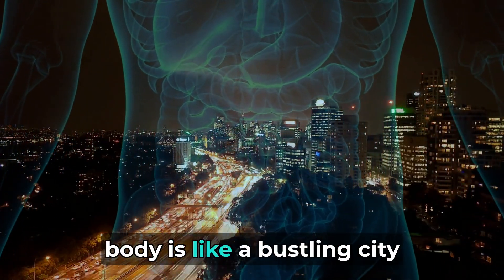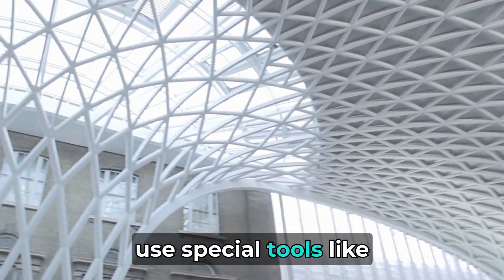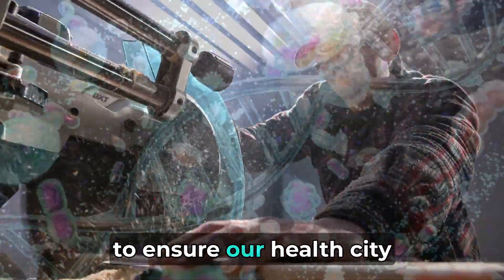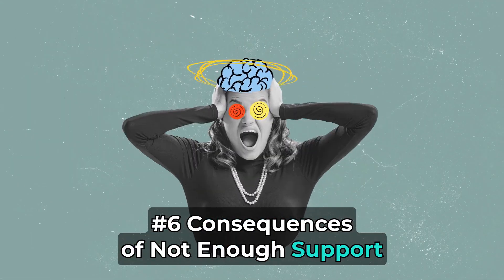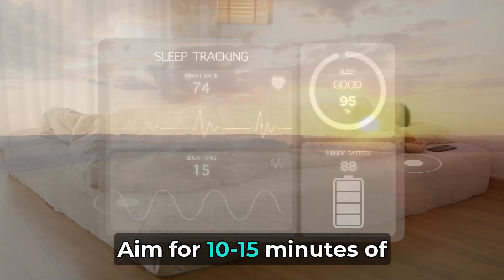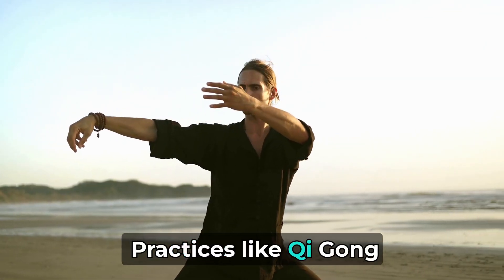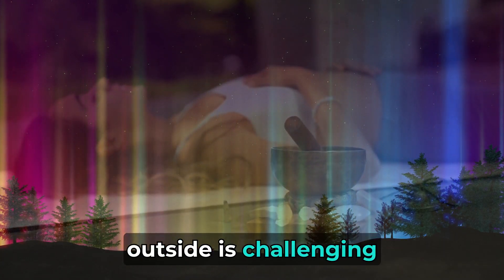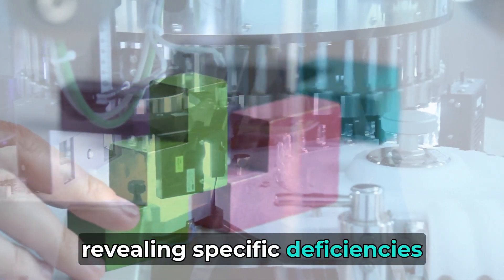Why Methylation In The Body Is So Important & How To Fix It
What Is DNA Methylation and the importance of it's role is in the body and how to improve methylation now.
Methylation Explained Discover the inner workings of methylation in this illuminating video. We break down the complex methylation cycle, explaining its role in maintaining good health.

Uncover the links between the methylation cycle, DNA methylation, and your overall well-being. Dive into the world of epigenetics and learn why a methylation-friendly diet is crucial.

Explore DNA methylation analysis and understand the impact of the MTHFR gene mutation on methylation. We'll guide you through the basics of functional medicine, folate, and methylfolate, showcasing their role in supporting optimal methylation. Get practical tips on enhancing your methylation for a healthier you.

Join us as we demystify methylation, offering insights into this essential biological process. Don't miss out on the latest information about the methylation cycle and gain actionable steps to boost your methylation for improved health. Watch now to empower yourself with knowledge for a healthier tomorrow! DNAMethylationExplained OptimalHealth DNAWellness @HealWellWisdom

0:00 Intro
0:30 #1 The Little Architects of Methylation
1:05 #2 The Nutrient Journey
1:29 #3 the Enzyme Craftsmen
1:46 #4 The Gene Architects of Methylation
2:06 #5 The Gene Drama MTHFR And MTR
2:23 #6 Consequences of not enough support through Methylation
2:24 #7 The Four no Cost Elements To Boost Methylation
2:25 Element #1
3:47 Element #2
4:10 Element #3
4:36 Element #4
5:16 #8 Optional Supplementation For Improved Methylation